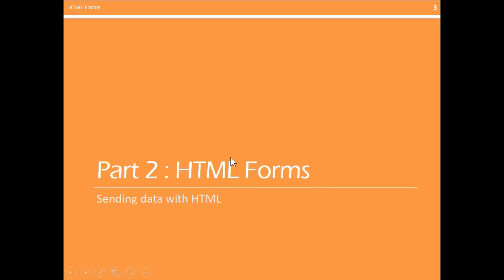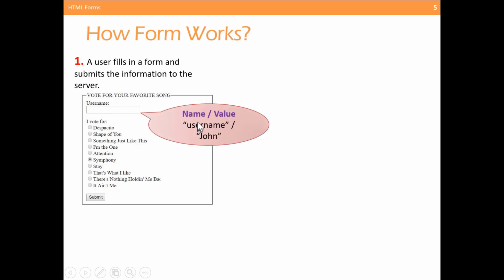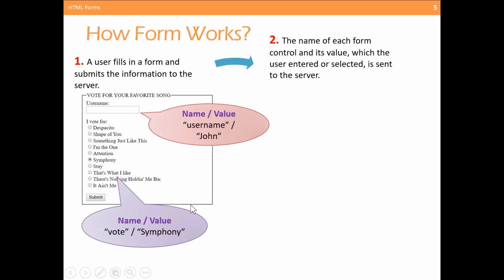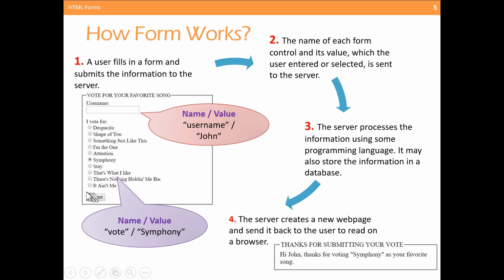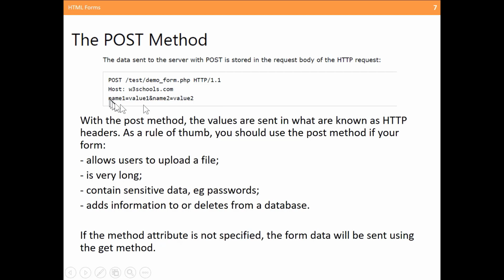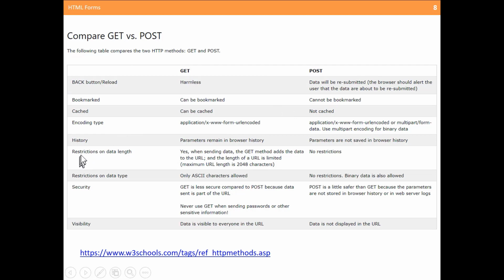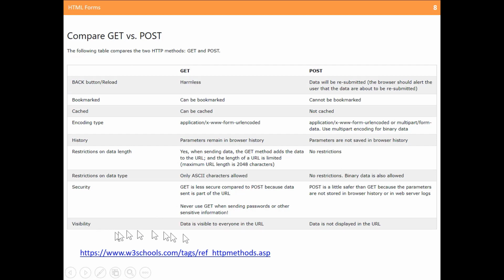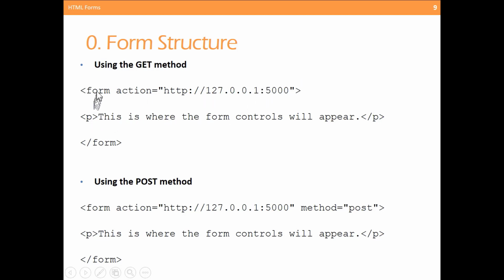2 HTML Form Intro to Form